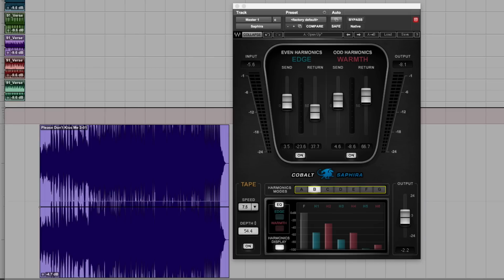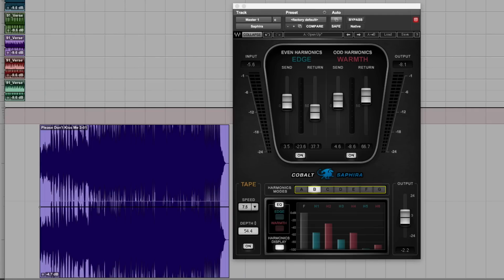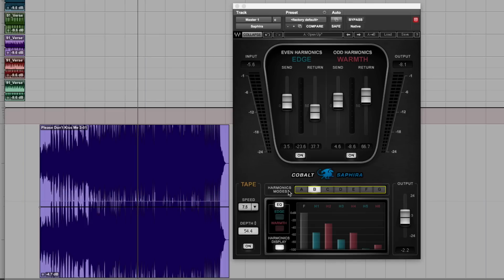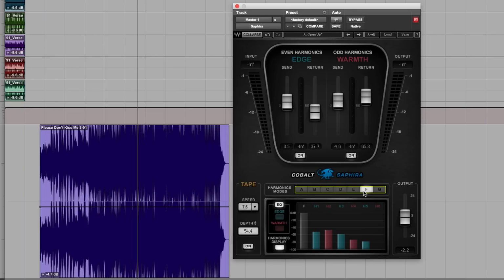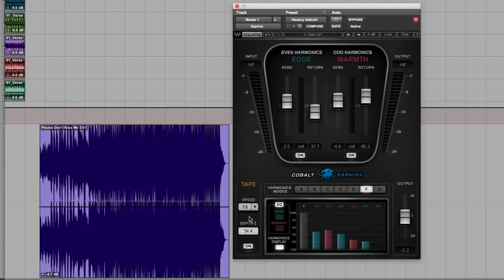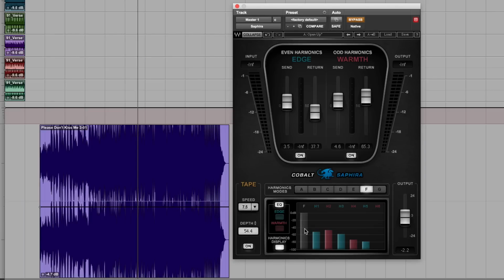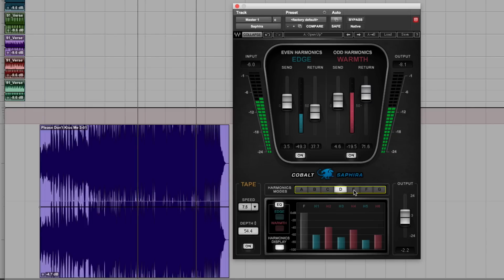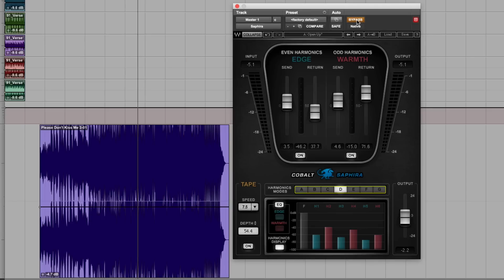Review Of Waves Cobalt Saphira Advanced Harmonics Shaping Tool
Russ takes a look and listen to the new Waves Cobalt Saphira Advanced Harmonics Shaping Tool and tries it both on a mix and some solo instruments.